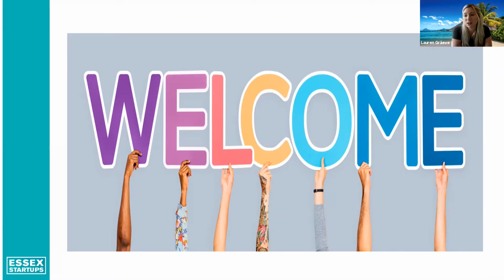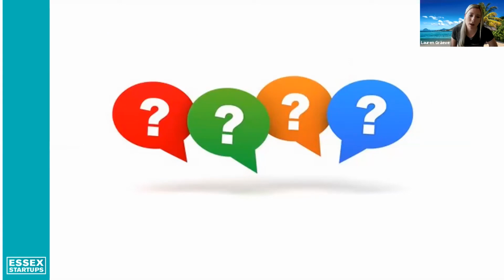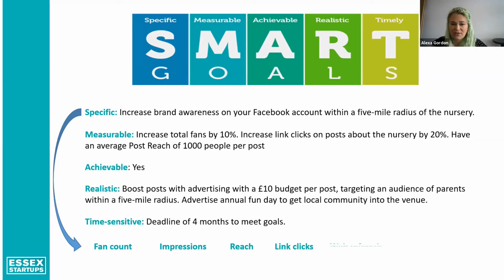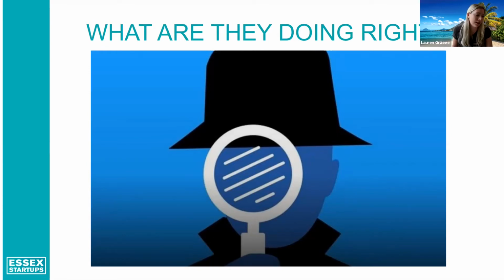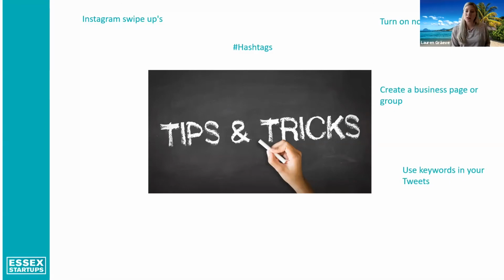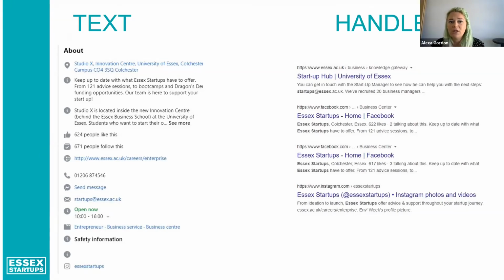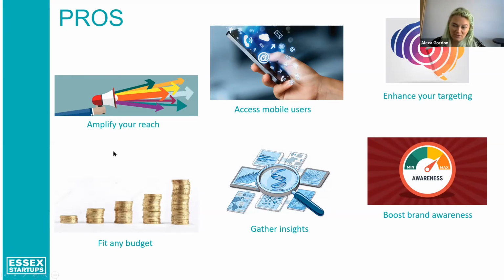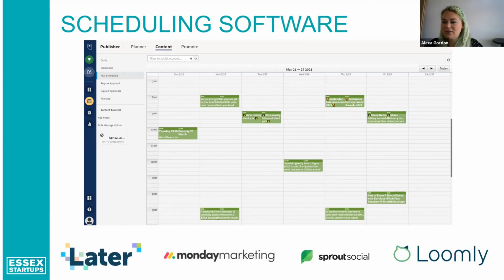Social media - Mini bootcamp